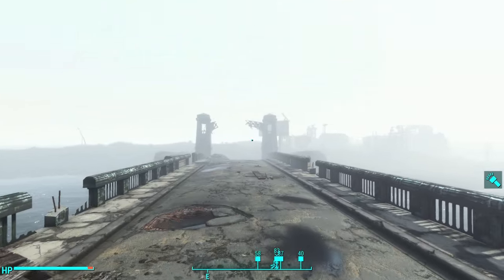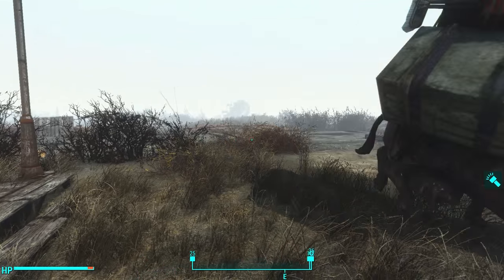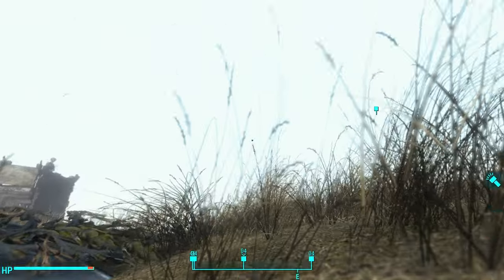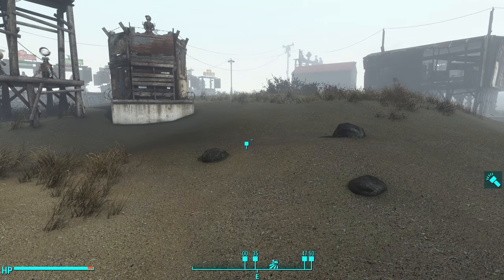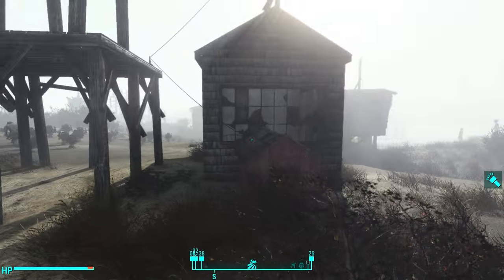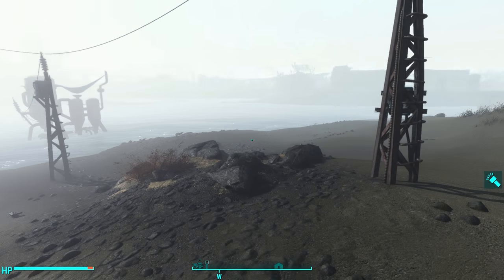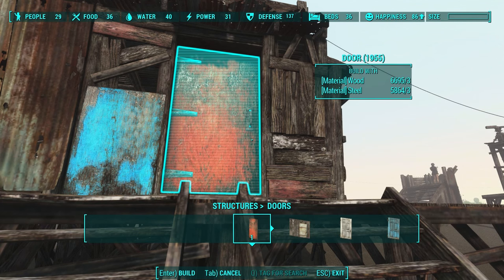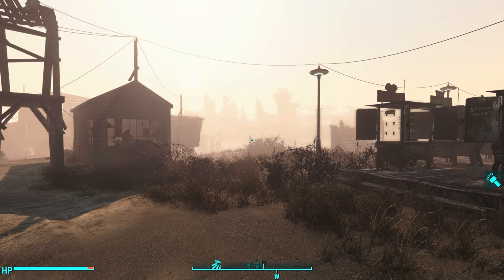Nordhagen Beach Efficiency Build - Fallout 4 Settlements